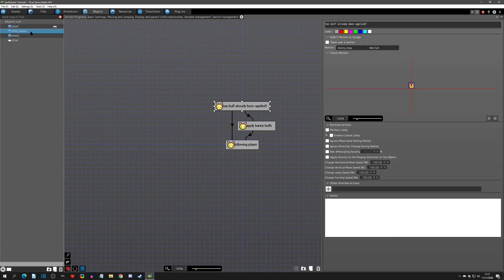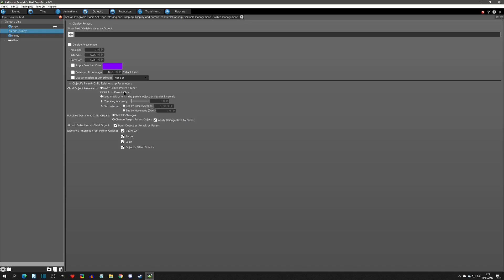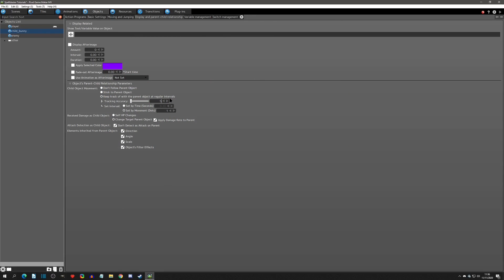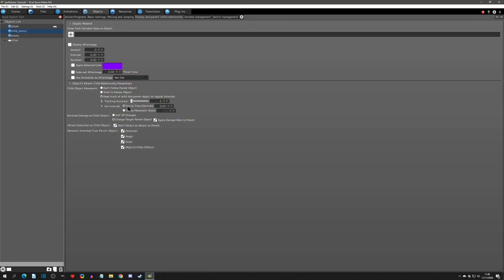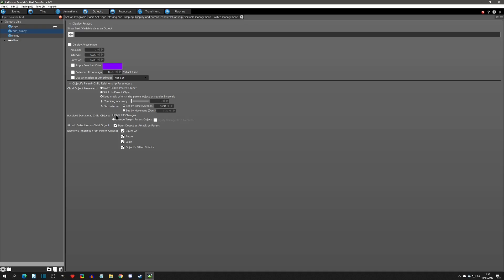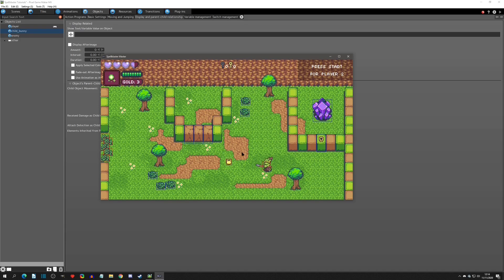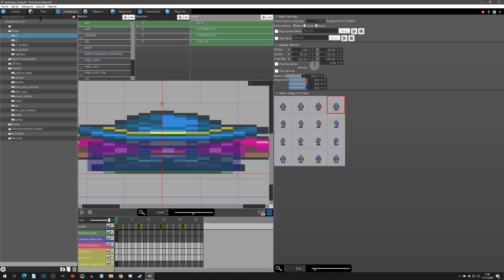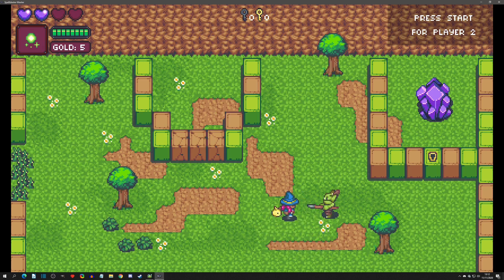Editor Tidbits - Parent-Child Relationship Settings - Pixel Game Maker MV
Learn about child objects and all settings available for how they will interact with their parent objects. This includes things like moving with parent, inherited direction, extended attack or hit points, etc.